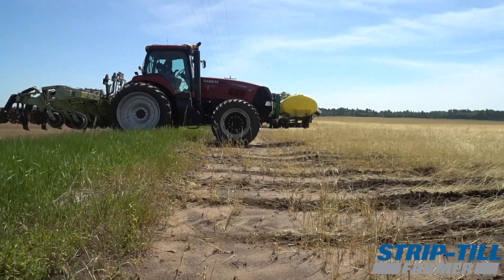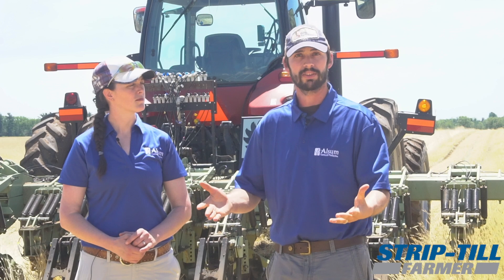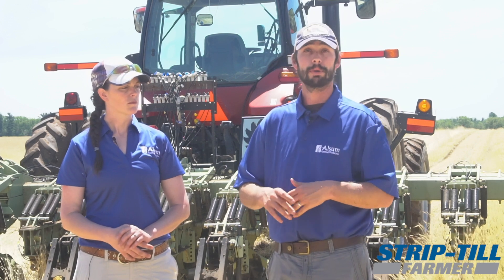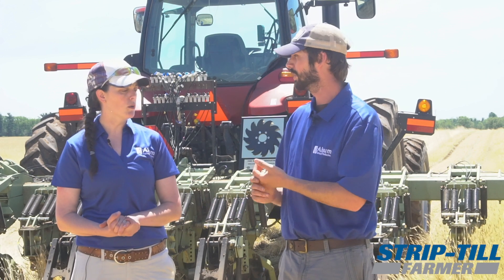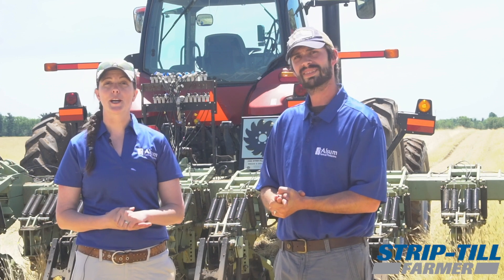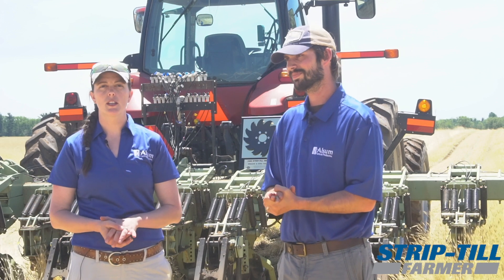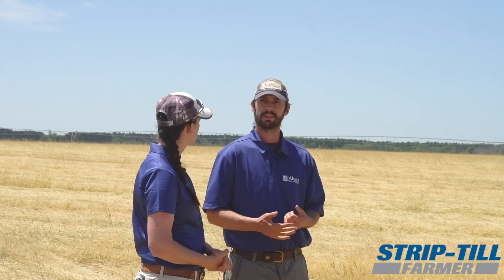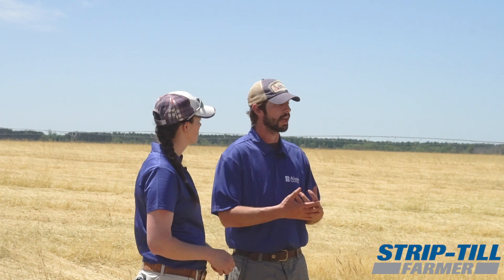Putting Precision Practices to Work for Strip-Till Success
From setting yield goals to complement input needs, utilizing field data to determine variable-rate seeding and fertilizing rates and aerial imagery to validate in-crop decisions, Megan and Eric Wallendal share how the’ve put ag technology to work on their operation.